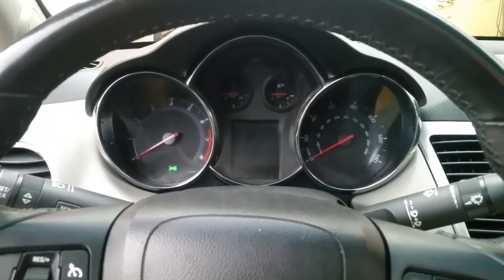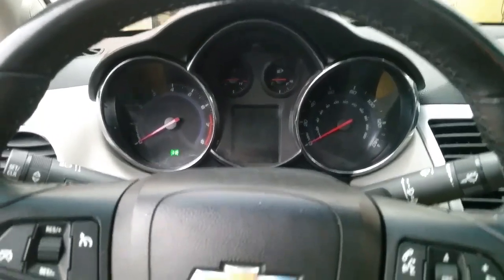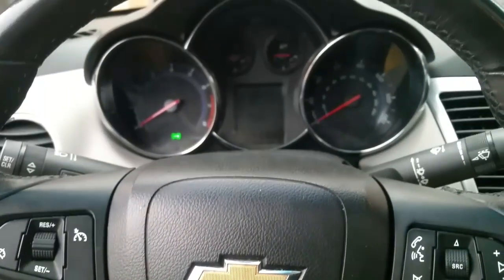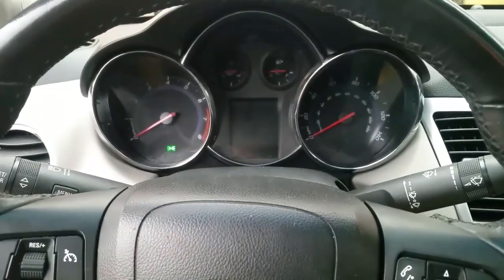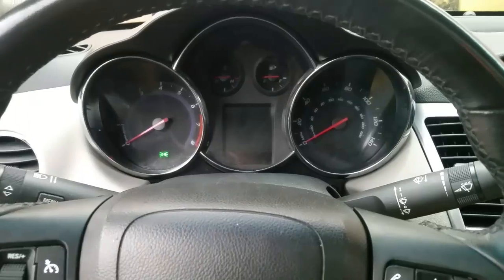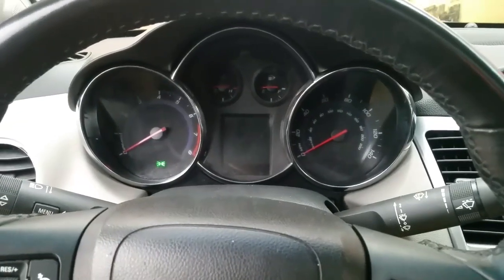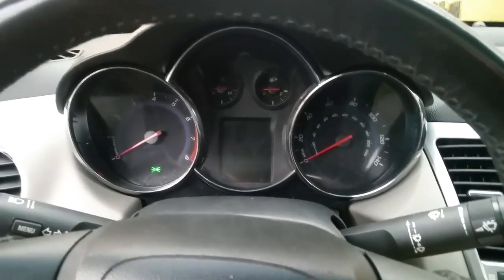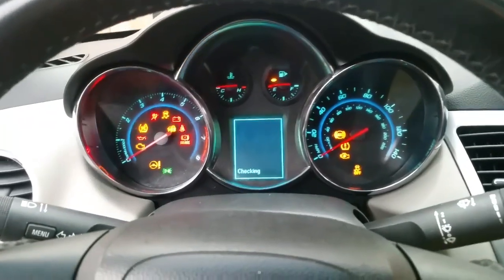HOW I FIXED CHEVY CRUZE AIRBAG LIGHT FAULT CODE B0020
THIS VIDEO WILL SHOW YOU HOW I FIXED CHEVY CRUZE AIRBAG LIGHT FAULT CODE B0020. PASSENGERS KNEE SRS MODULE OPEN.